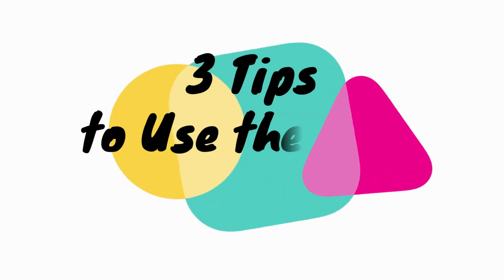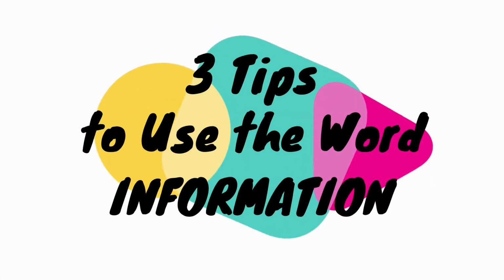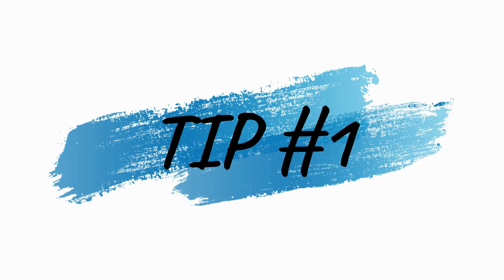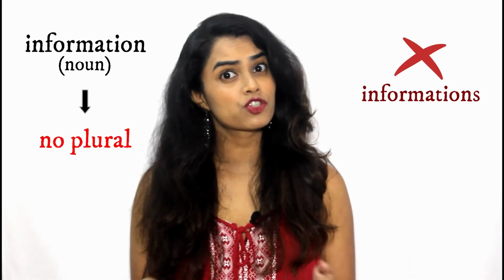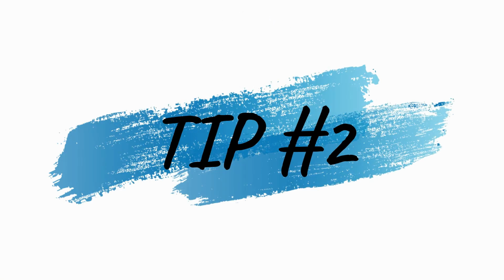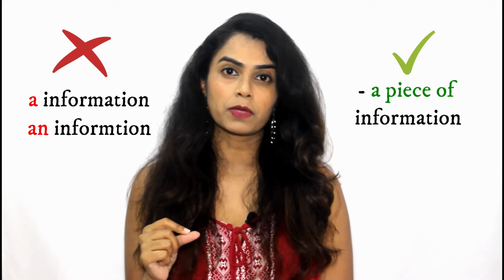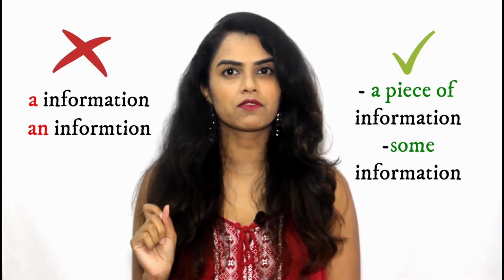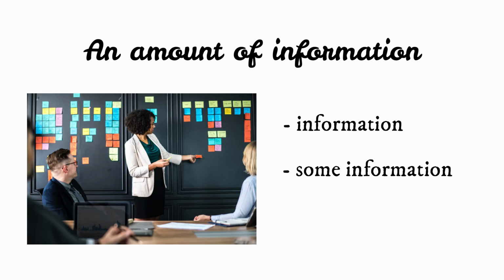3 Tips to Use the Word Information | English Vocabulary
Many learners often make mistakes when they use the word 'information' because they are unsure of its singular and plural form. This lesson will clear all your doubts; you'll learn three tips to use 'information' correctly.

*Learn English with Natika*

Special thanks and lots of love to Harpreet Kaur.